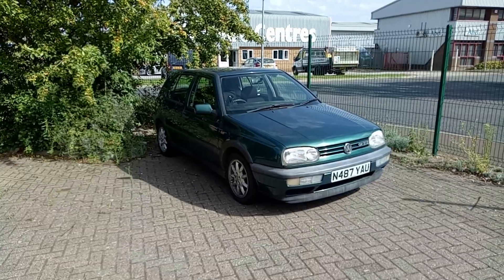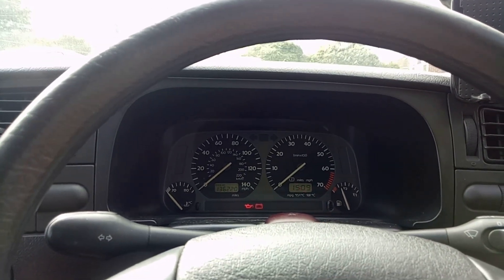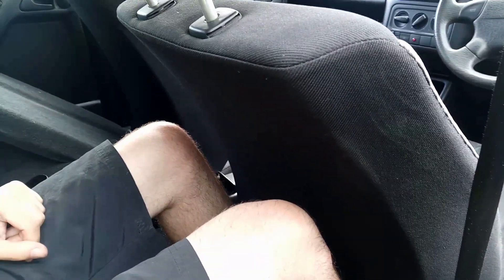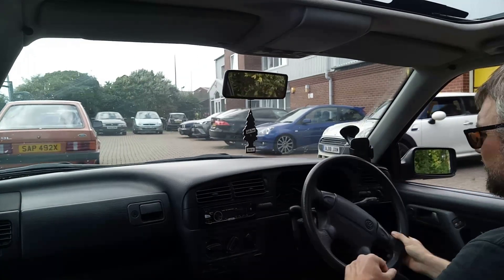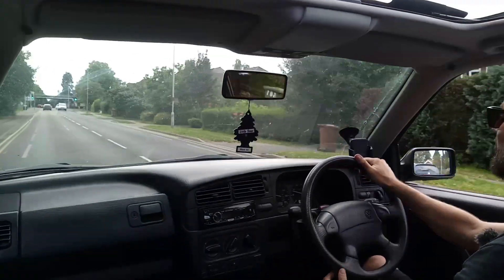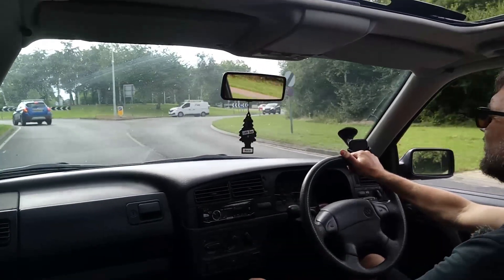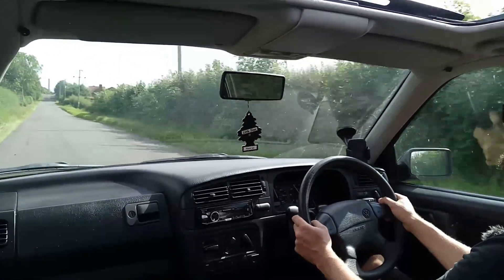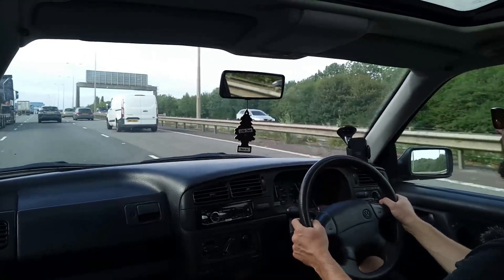Real Road Test: Volkswagen Golf GTI Mk3 - is it sooo boring?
Well, is it? Many people consider the Mk3 GTI a bit of a damp squib, before the even more lowly Mk4 GTI. I decided to find out for myself. This example was bought for a Cheap Car Challenge in Classic Car Buyer magazine. How does it stack up?

HubNut store (closed until 14th October) can normally be found

Classic Car Buyer issues can be found along with other marvellous titles, such as Classic Jaguar, Retro Cars, Fishing News and Ships Monthly.